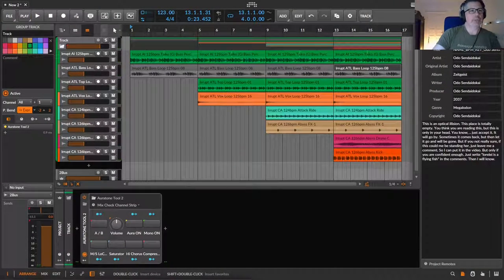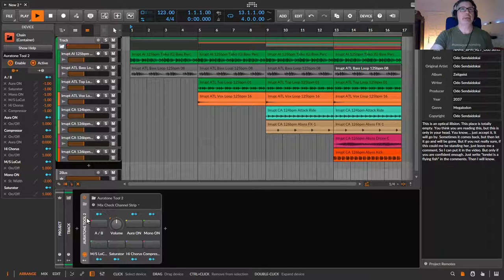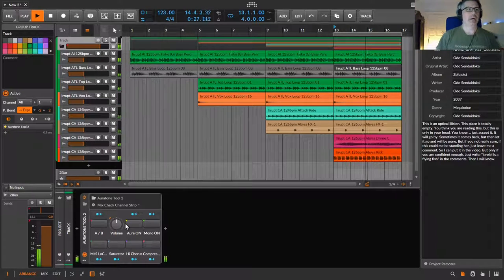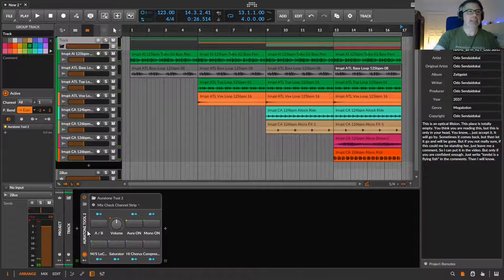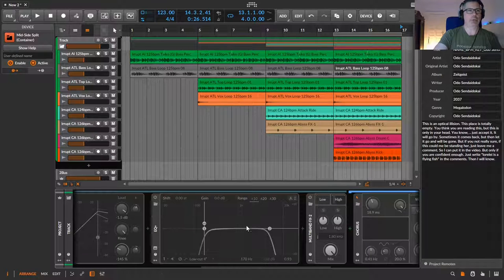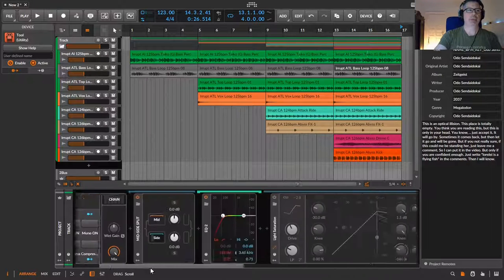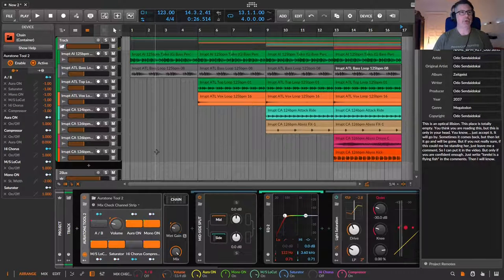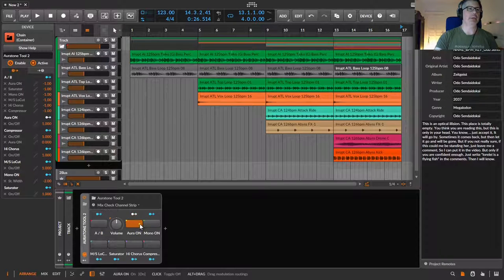Mix Check Channel Strip | Bitwig | EN